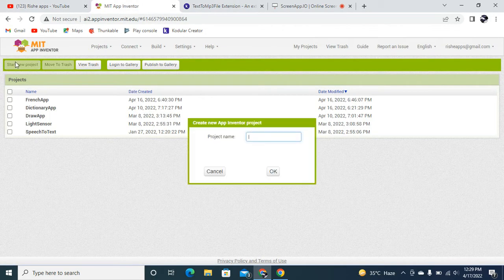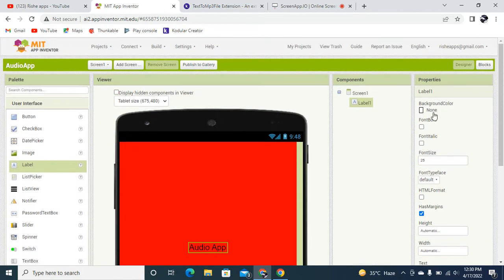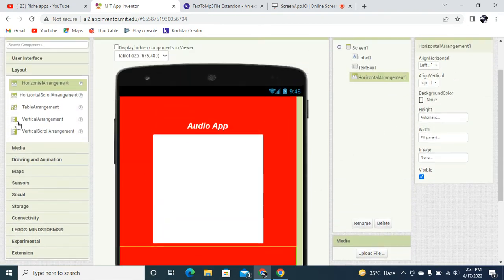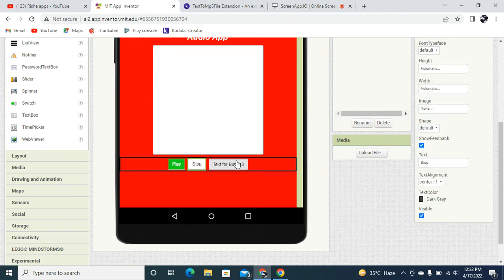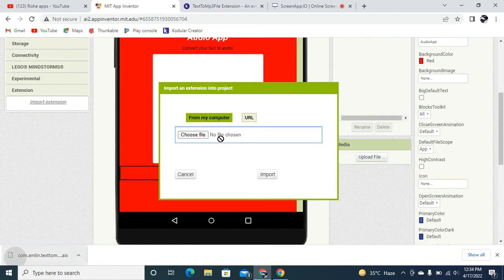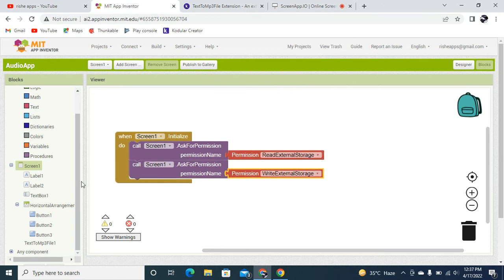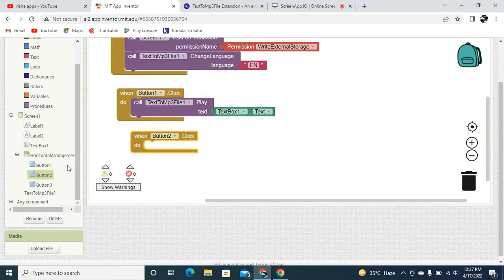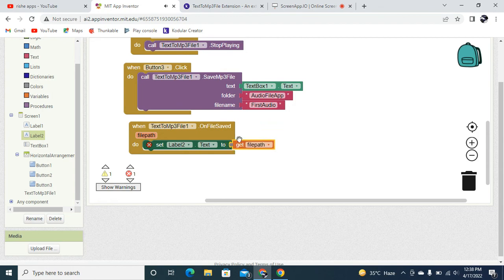Text to Audio File converter app in MIT app inventor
Create your own apps with MIT app inventor platform!